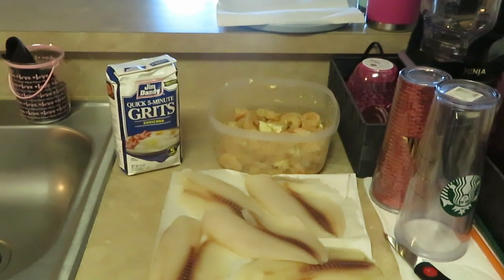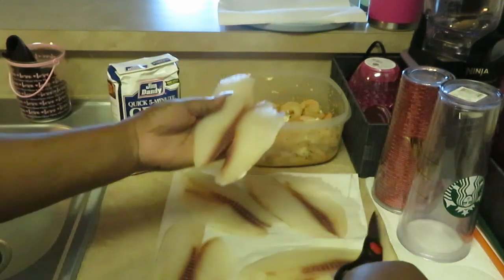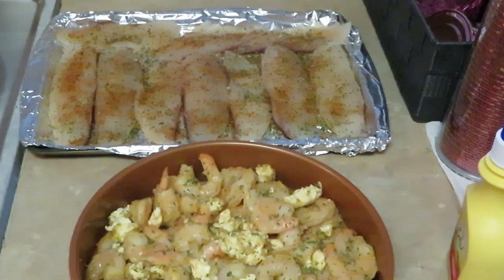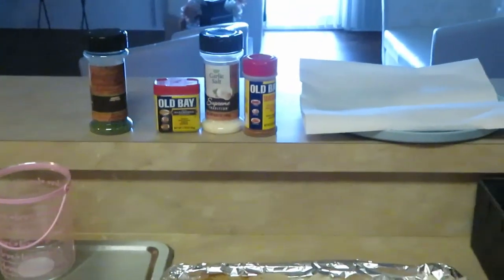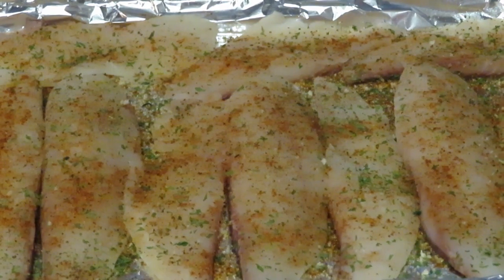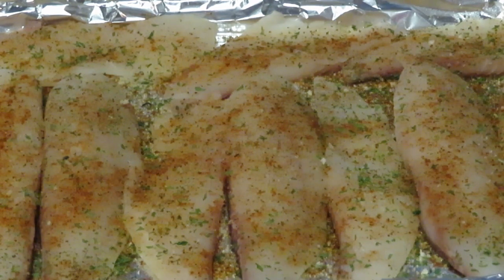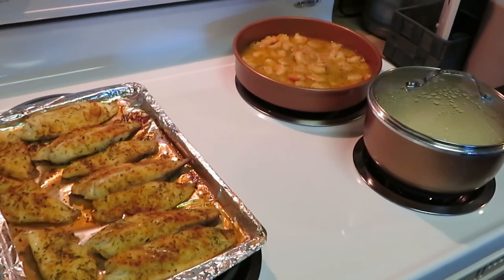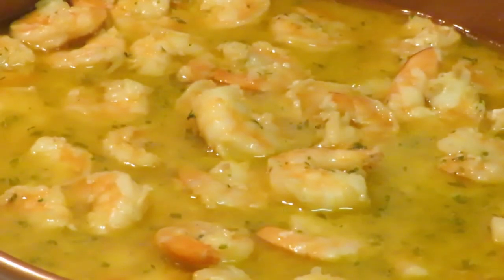Fish | Shrimp | Grits | Arickamisha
Today is Sunday and I have been craving fish and grits the shrimp was just a added on treat.